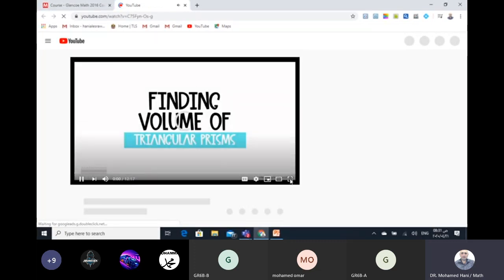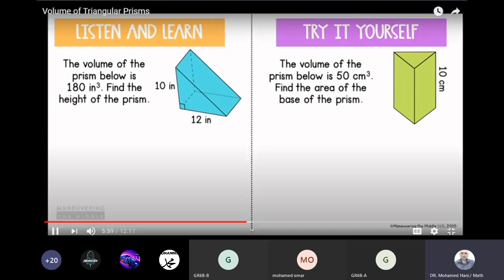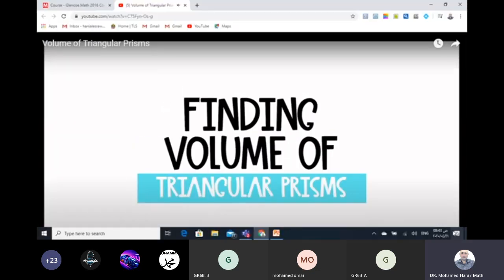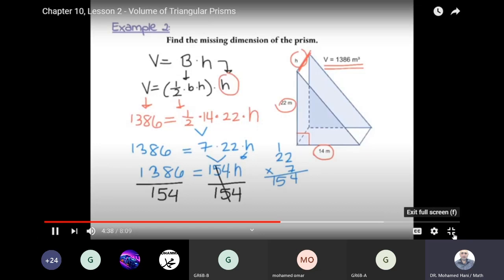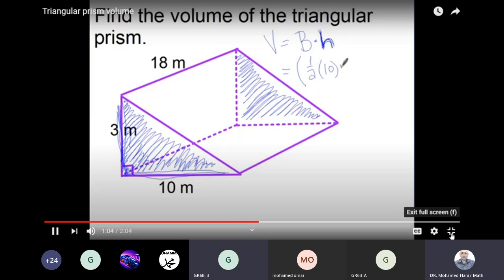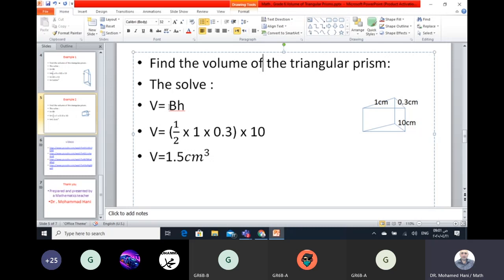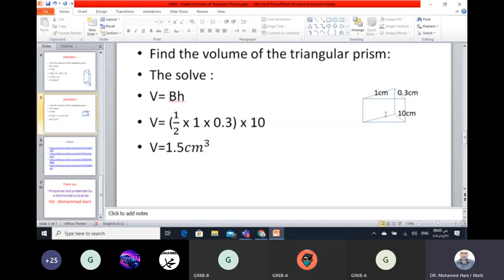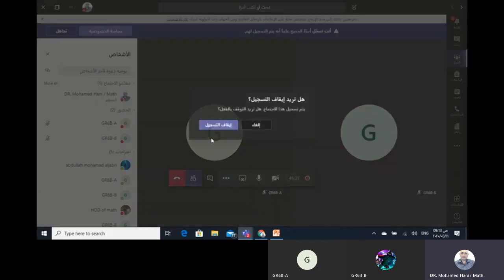Volume of Triangular prisms